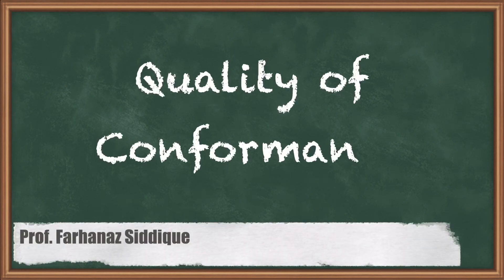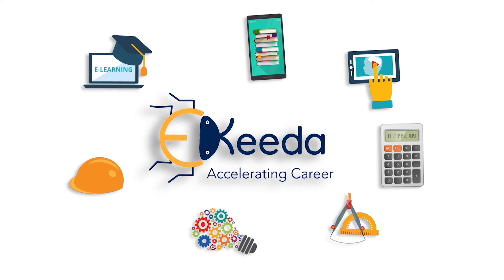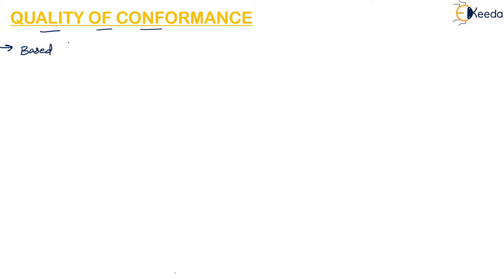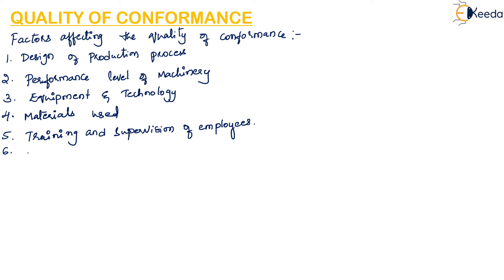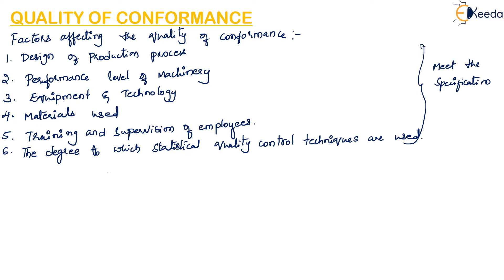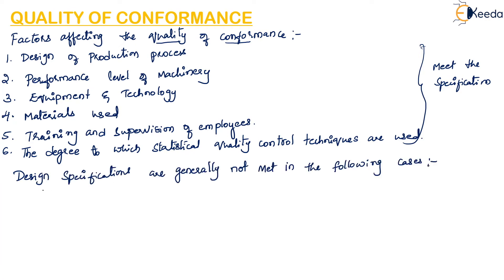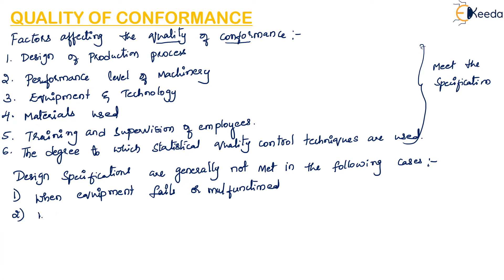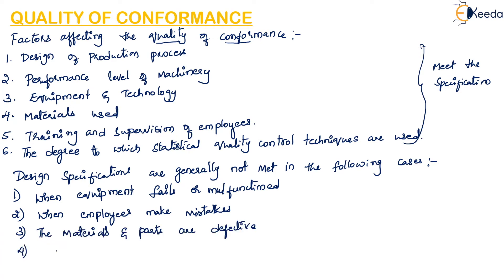Quality Of Conformance - Quality Engineering - Metrology and Quality Engineering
Video Name - Quality Of Conformance

Chapter - Quality Engineering

Happy Learning!